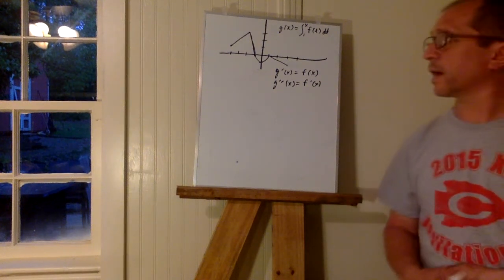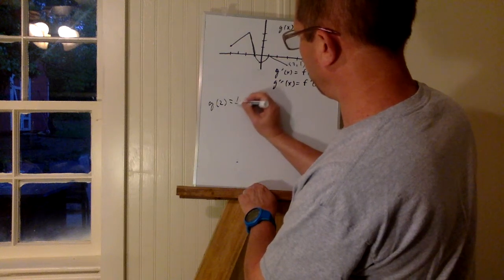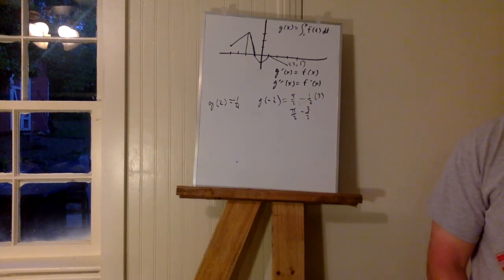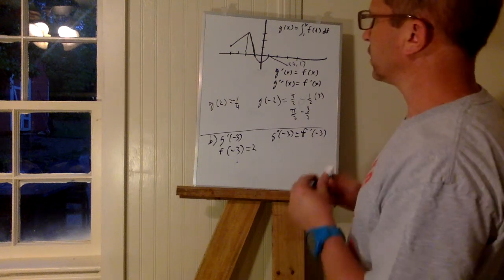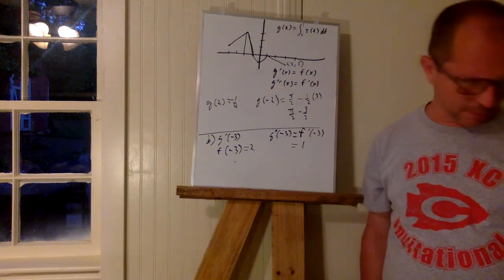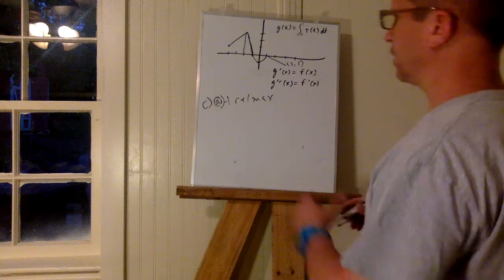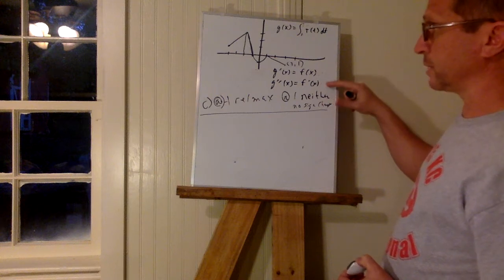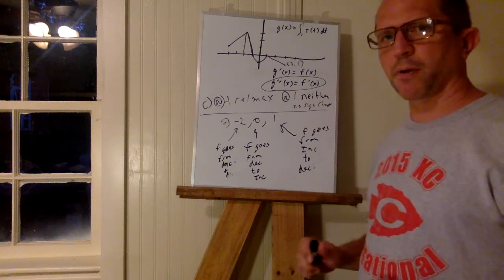ap cal 2012 number 3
March 24 non calculator